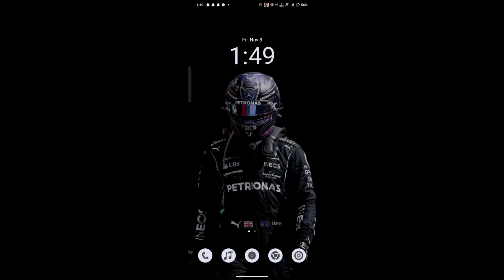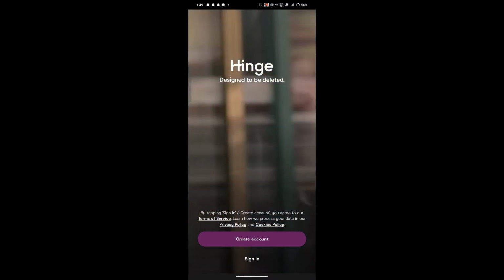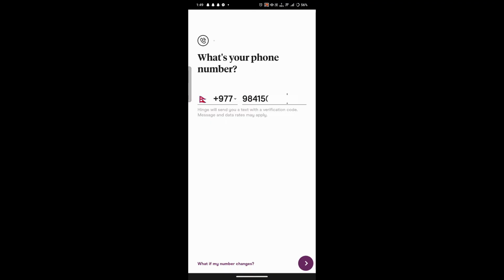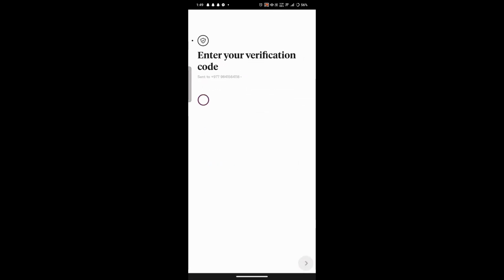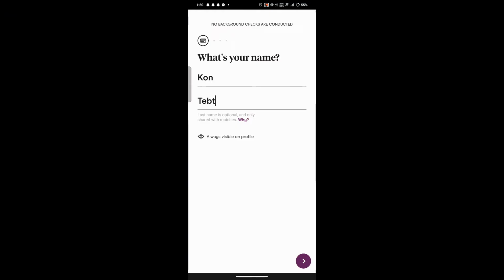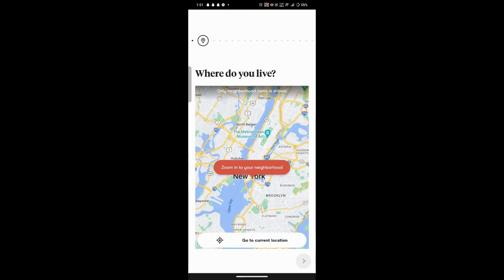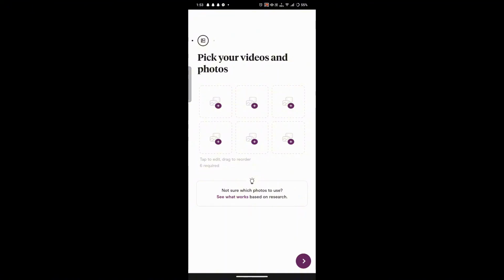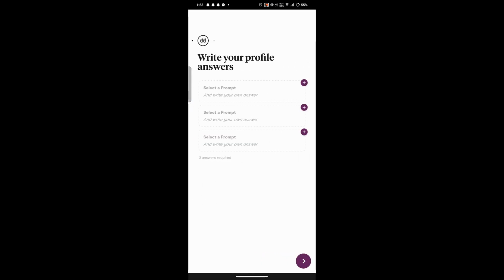How to Sign Up for Hinge Dating App 2024?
Ready to join Hinge and start connecting with new people? This video walks you through the entire sign-up process step-by-step, so you can get started on the app easily and set up a profile that makes a great first impression!

Here’s what we’ll cover:

Downloading the Hinge app from the App Store or Google Play
Tips for making a profile that stands out!

Hinge is designed to be deleted, so let’s get you started on finding meaningful connections.